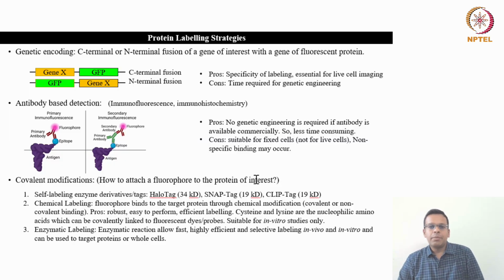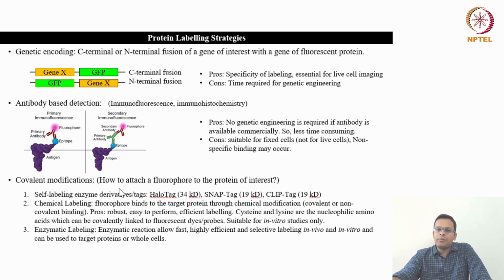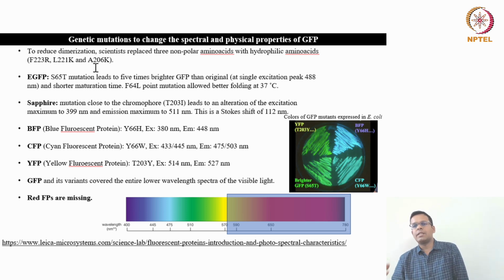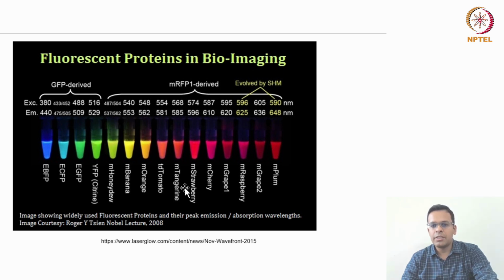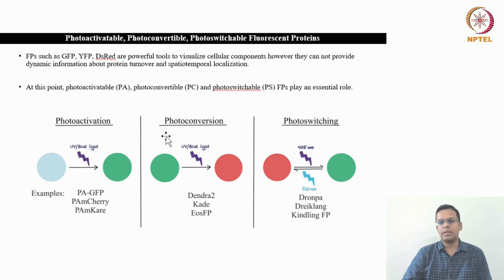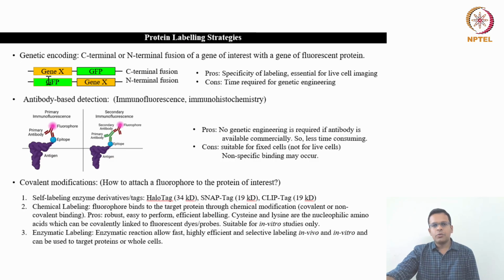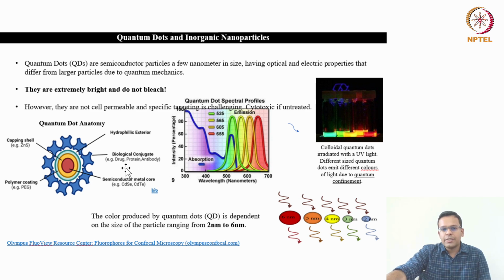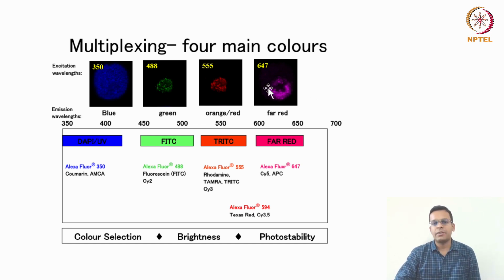Lecture 04_Fluorescent proteins, organic dyes, and protein labelling strategies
Fluorescent proteins and organic dyes used in fluorescence microscopy,
Protein labeling strategies,
Organelle specific dyes,
Multiplexing